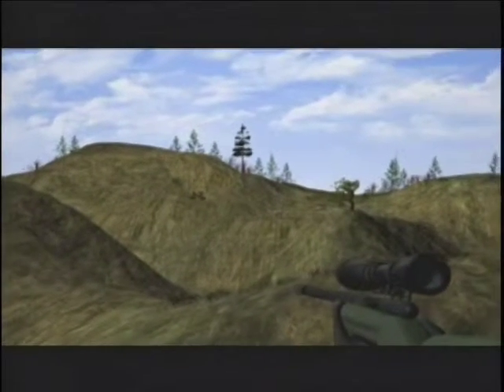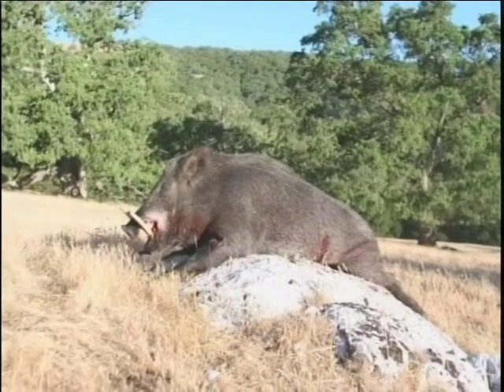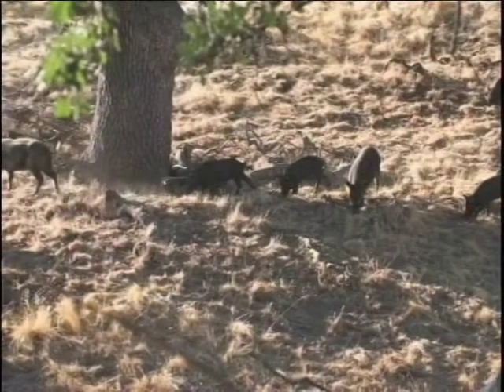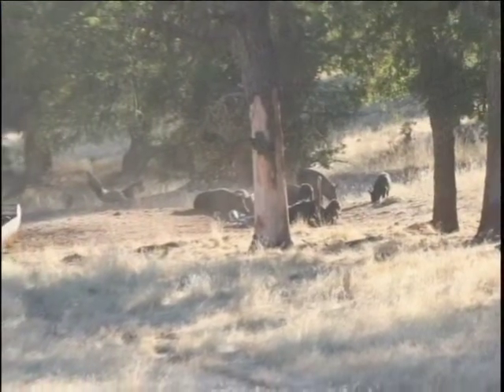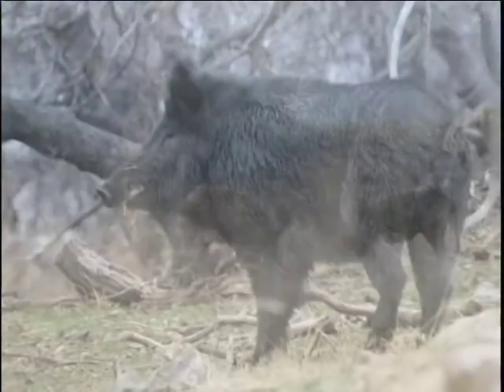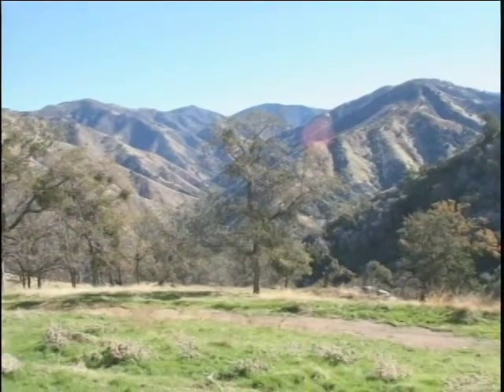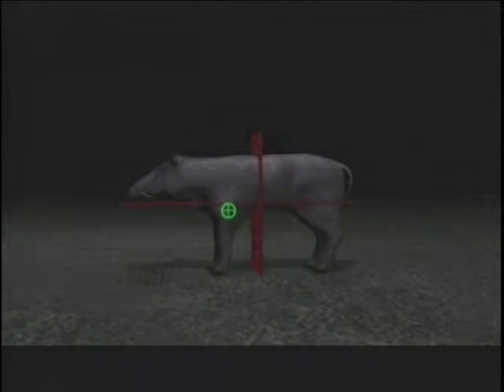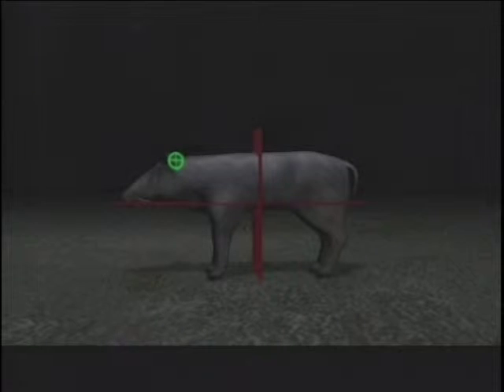Hogs Dvd Segment 2 DVD.mov